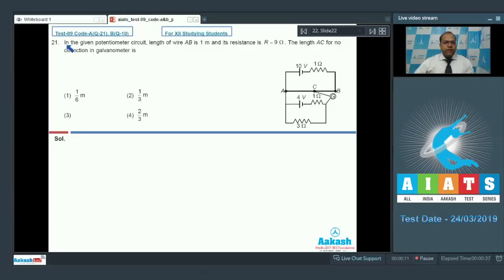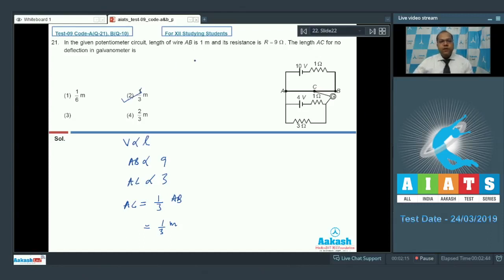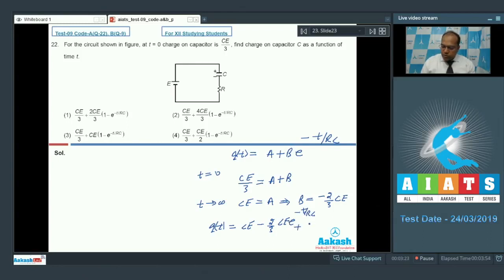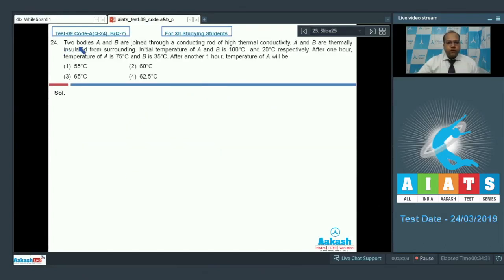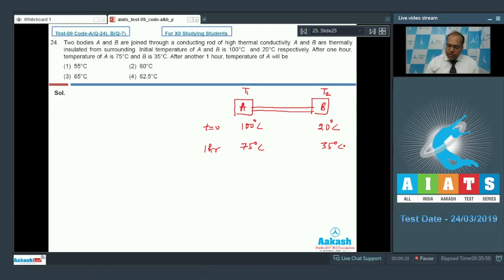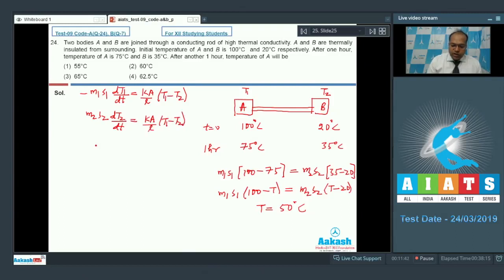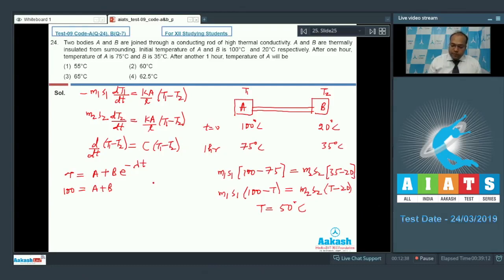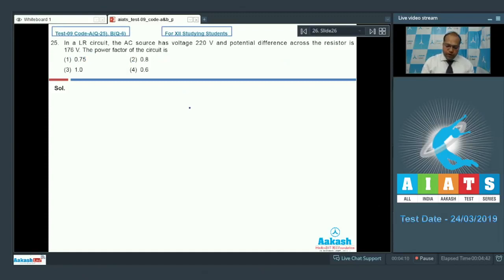AIATS TEST 09 Code A B For XII Studying Students PHYSICS JEE Main 2019 Q 21 to 25